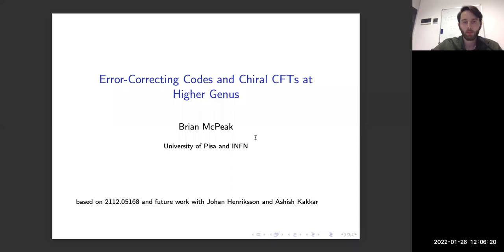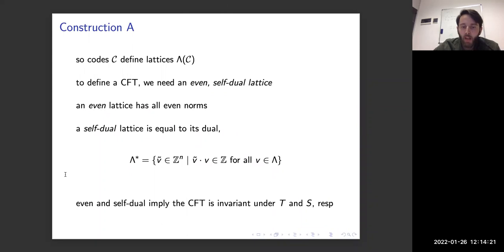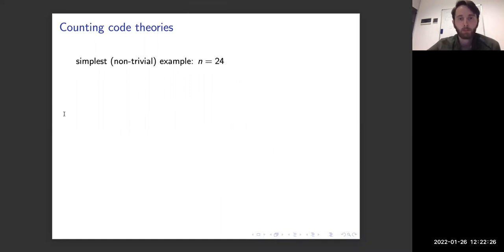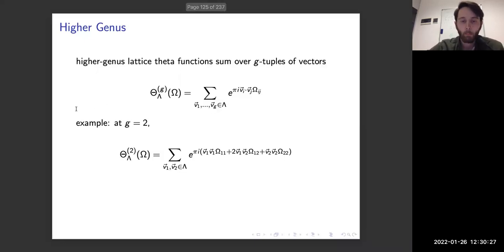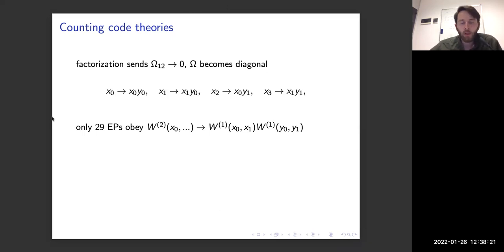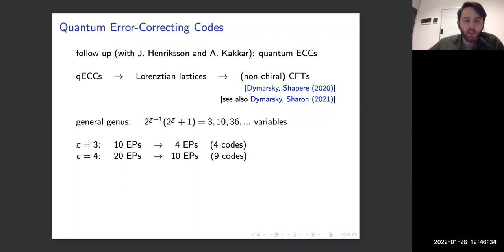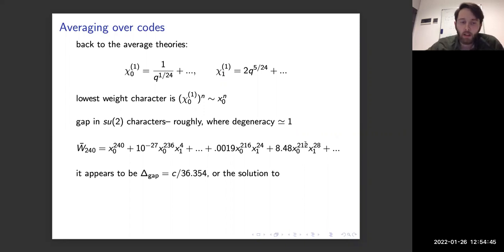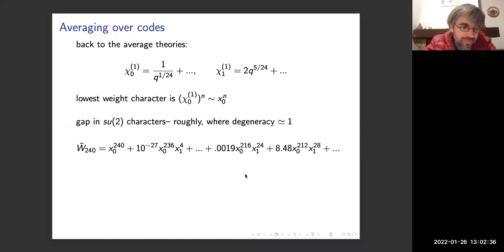Bootstrap Zoominar 48: Brian Michael Mc Peak